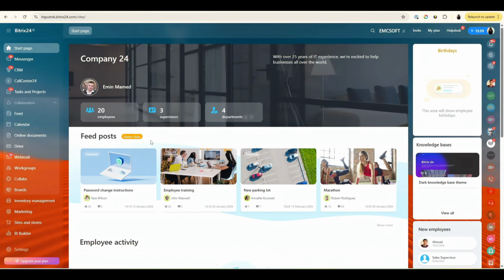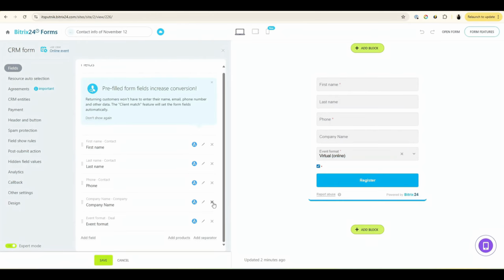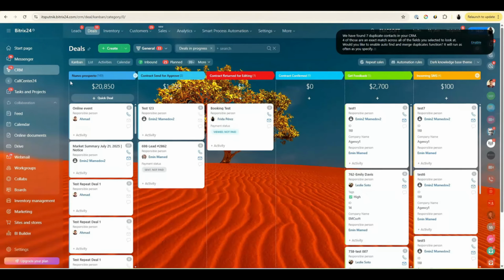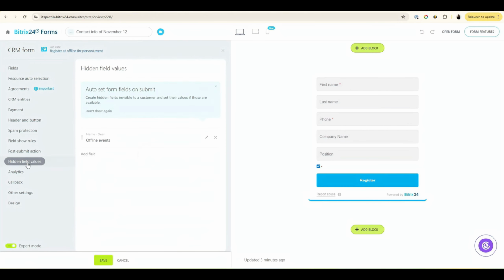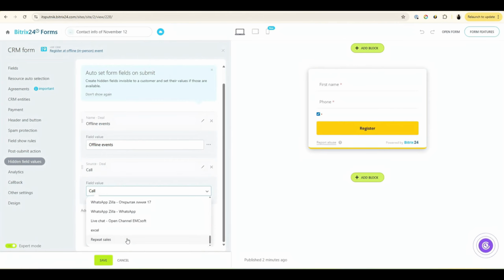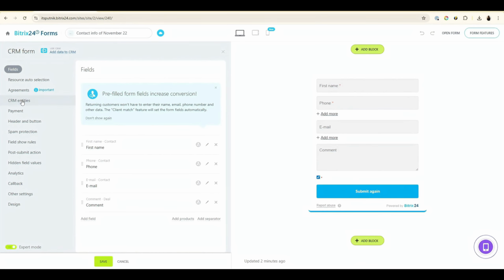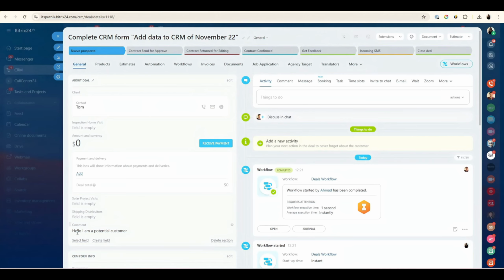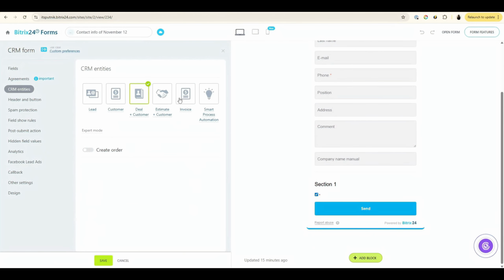Bitrix24 Training Course 19. CRM Forms: Online Events, Add CRM Data and Custom Preferences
Welcome to the module of our comprehensive Bitrix24 training series! 🎓 In today's session, we'll delve deep into the world of Bitrix24 CRM Forms, ... . Whether you're new to CRM automation or seeking advanced techniques, this tutorial is perfect for you!

🔍 What You'll Learn Today:

In this video, we show how to use Bitrix24 CRM Forms for different real-life scenarios:
* Online events (webinars, virtual sessions)
* Offline events (workshops, conferences)
* Add CRM Data to update existing Leads/Contacts
* Custom Preferences for personalized services and product selections

Whether you’re organizing an online webinar, an in-person event, or collecting advanced customer preferences, Bitrix24 gives you flexible, automated, and fully integrated CRM forms that connect directly to your pipelines, automations, and communication channels.